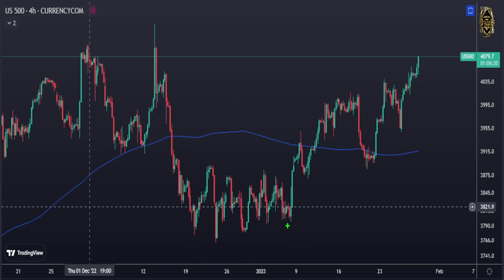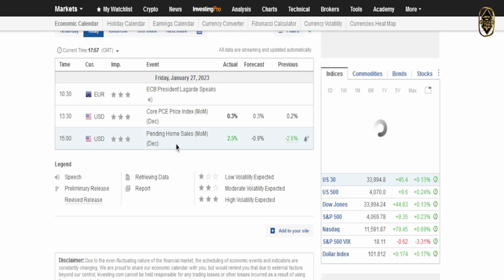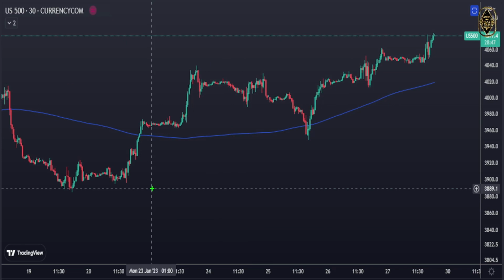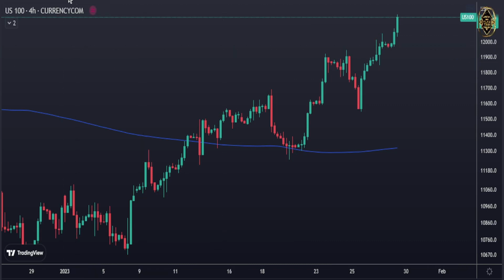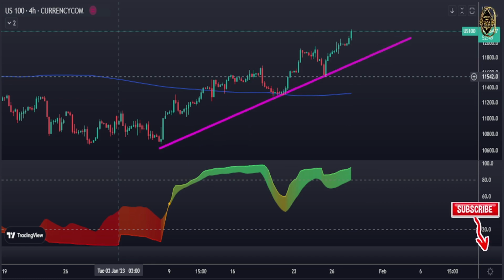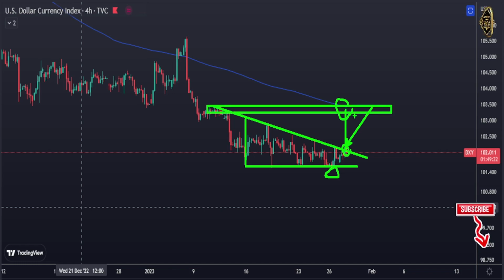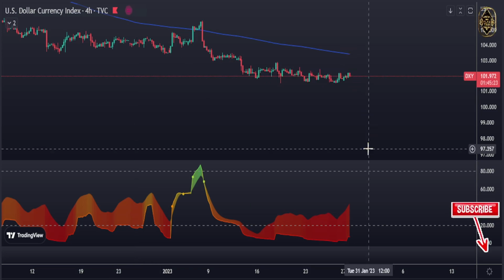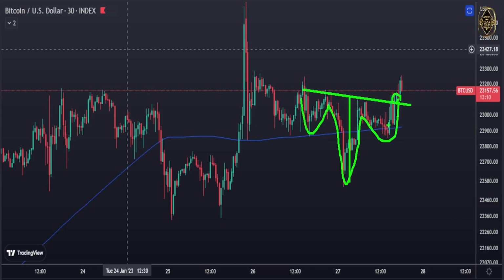S&P 500 Index Fund & Nasdaq 100 Index & Us Dollar Currency Index Technical Analysis